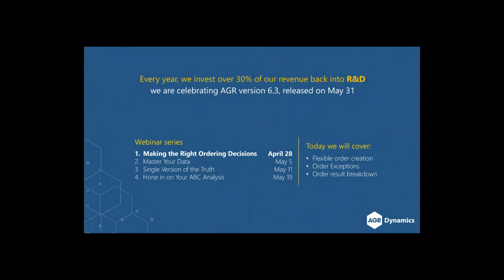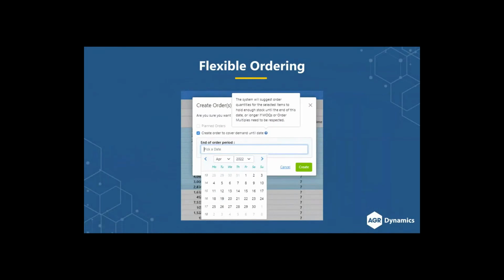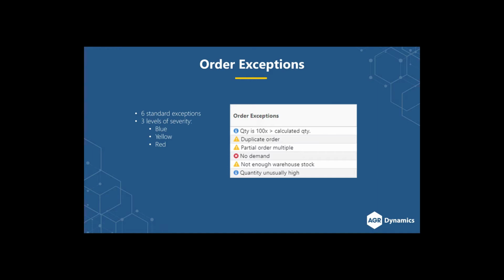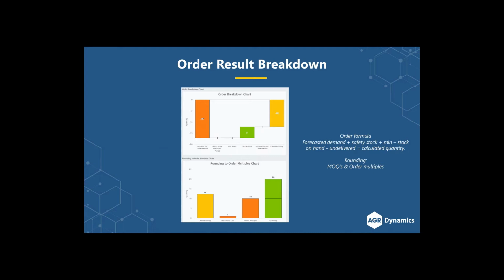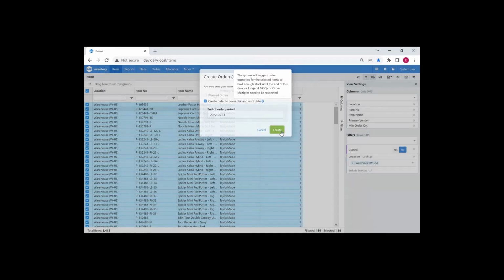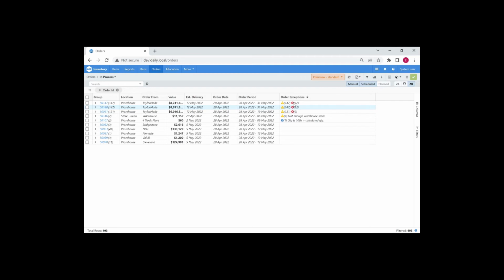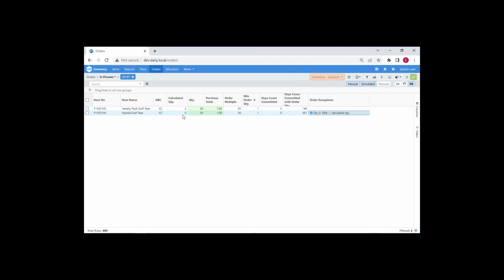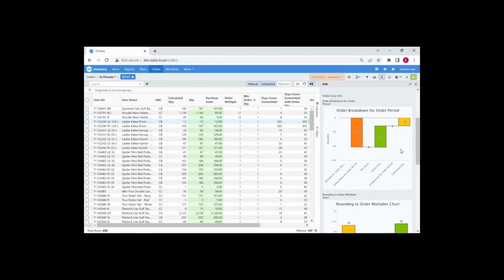Making the right ordering decisions: How much to order and when?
Features that visually highlight deviations from the norm in order lines to help focus your attention.
Order Exceptions enable higher efficiency in the order review process. The AGR system now highlights deviations from the norm, both on order and order line level, that require your attention. Purchasers now have full flexibility to define their own set of rules and assign a traffic light system based on the level of severity: blue means glance at it, yellow alerts you that there is something you may wish to examine further while red signifies issues that need your immediate attention.

A visual breakdown of the order quantity adds transparency to the order formula and is a time-saver when reviewing order proposals - enabling faster, fact-driven decision-making.

In the AGR system, the user now has the flexibility to choose the order coverage when creating an order, regardless of the order coverage parameters behind the suppliers and items. This is highly beneficial, whether you are going on holiday and would like to create an order to cover the demand until you get back or it simply suits your business to choose the coverage date as you create orders.